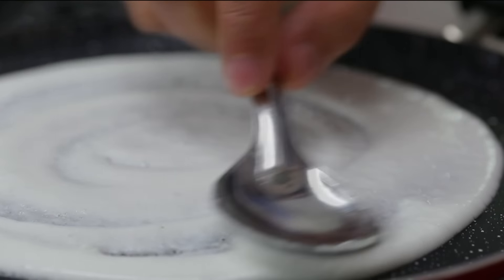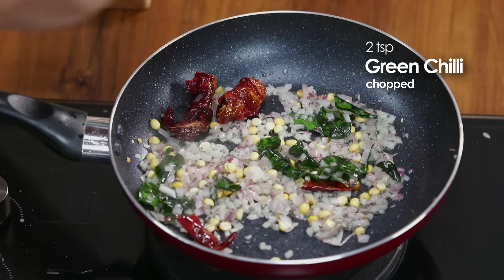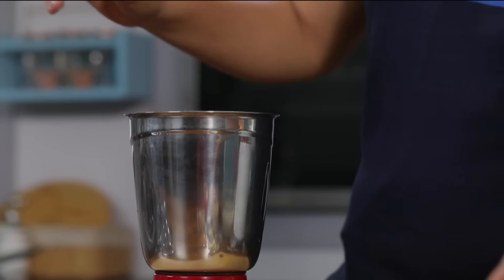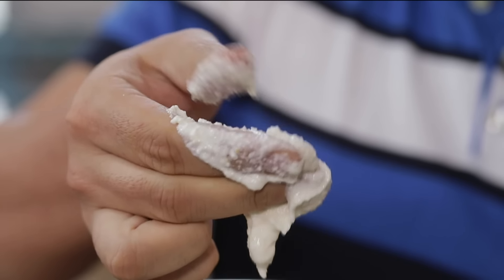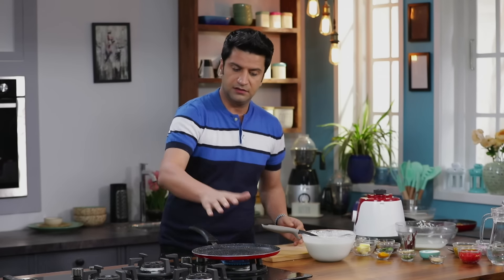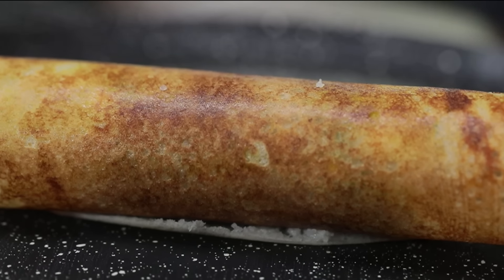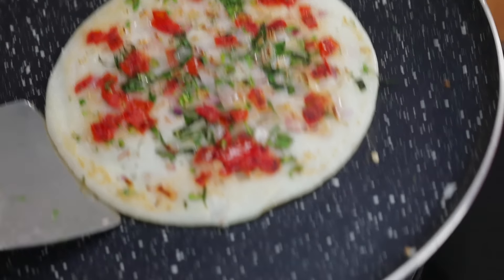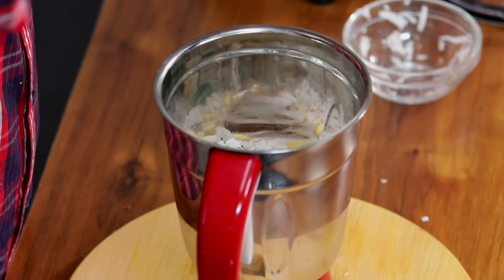Crispy Masala Dosa Recipe | Uttapam Recipe | Coconut Chutney | Kunal Kapur South Indian Breakfast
Watch & learn the authentic way to cook dosa, uttapam& coconut chutney. The correct pronunciation of Dosa is दोसा & not डोसा but in my defence having a Punjabi accent it will take time for me to pronounce it right ;-)

~Ingredients~
For Masala:
Oil – 5tbsp
Dry red chilli – 2 nos
Roasted channa dal – 1 tbsp
Onions chopped – ½ cup
Green chilli chopped – 2 tsp
Turmeric – ¾ tsp
Potato (boiled & mashed) – 1½ cup

For Batter:
Boiled rice (soaked) – 1 cup
Raw Rice (soaked) – 3 cups
Urad dal (soaked) – 1 cup
Channa dal (soaked)- 1/4 cup
Methi seeds (soaked) – 2 tsp
Salt – to taste
Water – 1½ cup approx
Oil/Butter – Drizzle

For Uttapam Topping:
Onion chopped – ½ cup
Tomato chopped – ½ cup
Green chilli chopped – 2 no
Curry leaves chopped – a handful
Coriander chopped – a handful